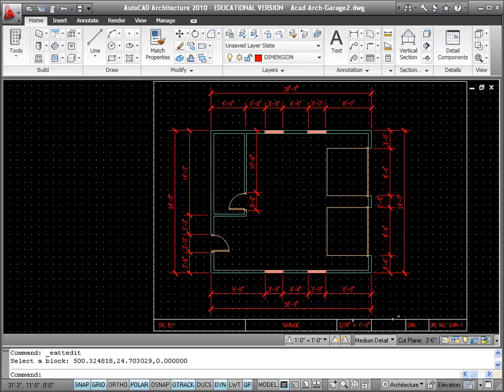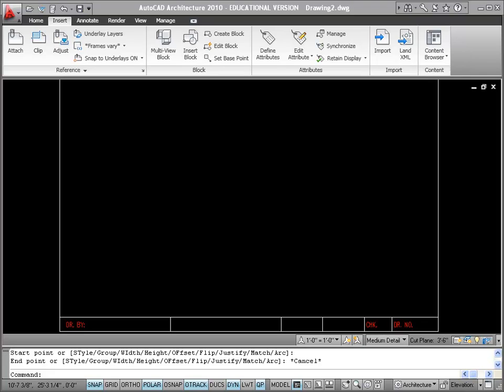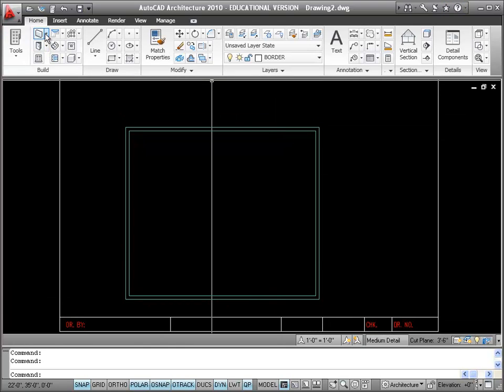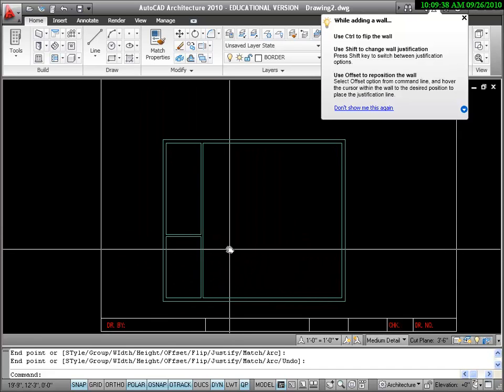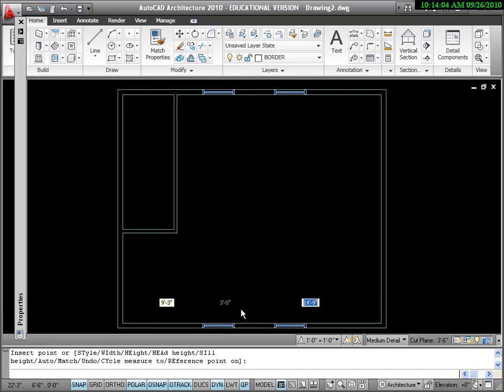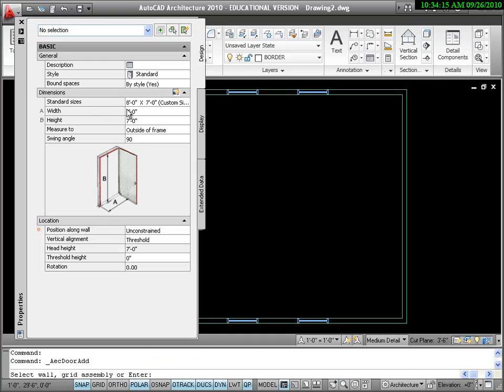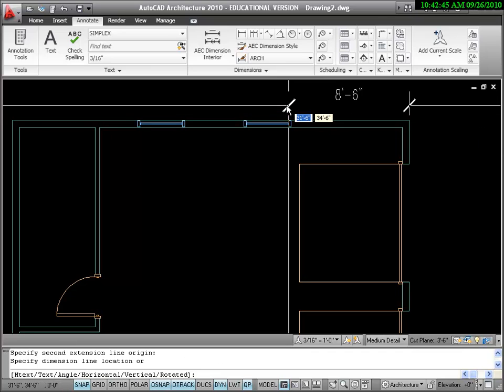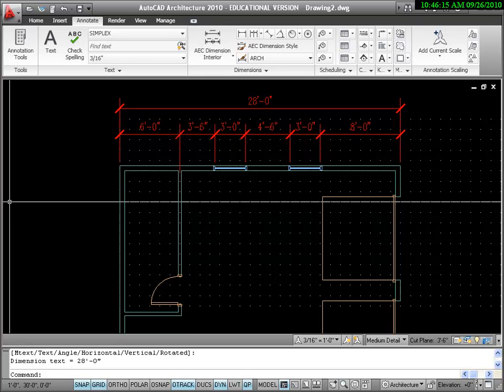Intro to Floor Plans w/AutoCAD Architecture (No music)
A re-posting of a previous video tutorial with minus the background music.  A few people commented the music was too loud and distracting.  My apologies.  It was one of my first attempts at adding background music to video tutorials.